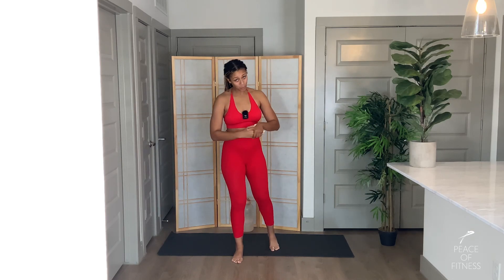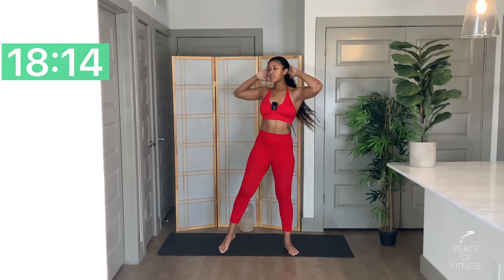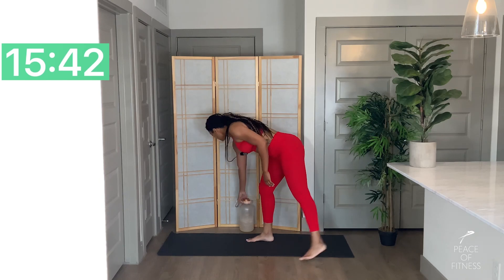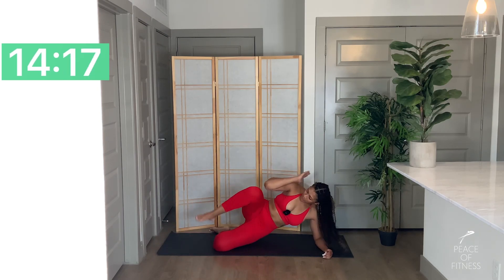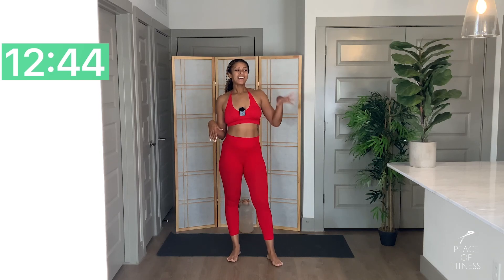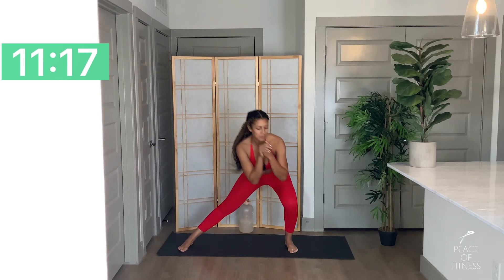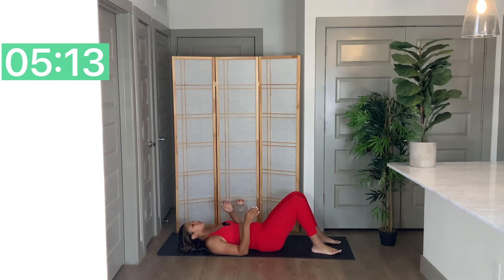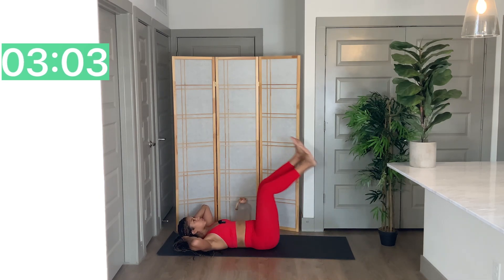20 Minute LOW IMPACT FAT LOSS WORKOUT // No Equipment + No Jumping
20 Minute Low Impact Fat Loss Workout

Welcome to the Peace of Fitness Channel! Want more quick, efficient workouts like these?

This low impact cardio workout will for sure leaving you dripping! I know you will love this one no matter what level you are at! It's low impact so no jumping!!  We will rock through 6 sets different moves for 30 seconds of work and 15 seconds of rest. I also included a really fun burnout at the end!! No equipment needed so if you have a yoga mat and are ready to get some good work in let's go!!

In this workout you are training with me, Ondrea Spearman, owner of Peace of Fitness and NASM Certified Personal Trainer. I am a fitness trainer in Dallas, Texas and have a background in sports. I use my knowledge from my NASM certification, training experience, and athletic background to lead you through workouts designed to make you a stronger, healthier, more functional trainee. My ultimate goal is to get you closer to the person you've always wanted to be one workout at a time!!